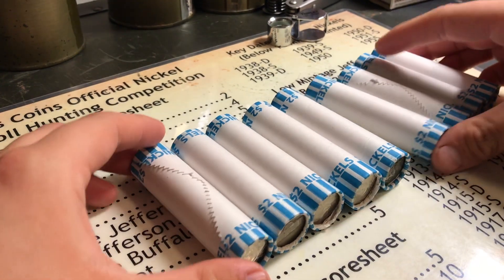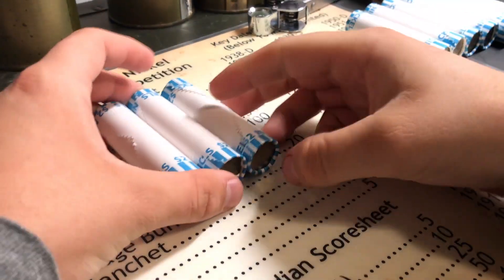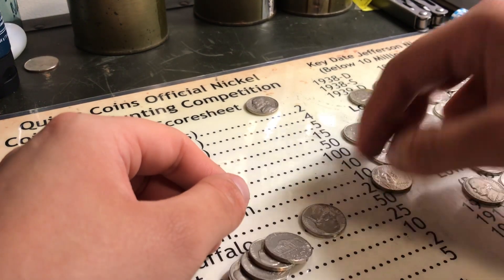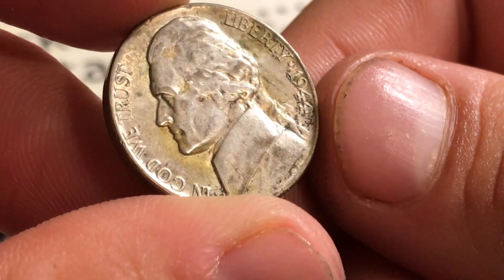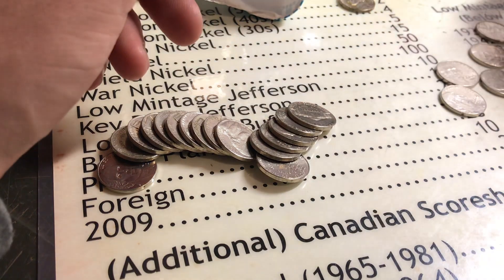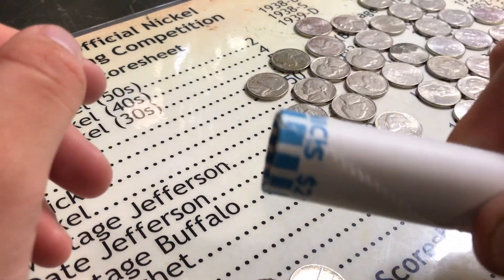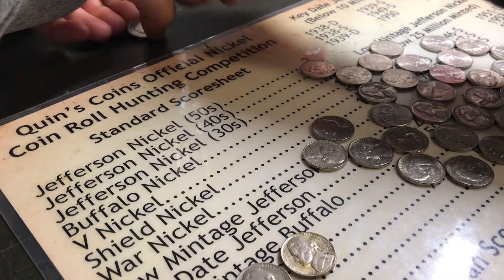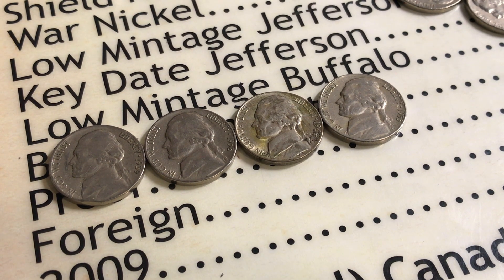$20 Nickel Coin Roll Hunt!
This video is about coin roll searching. What will we find?